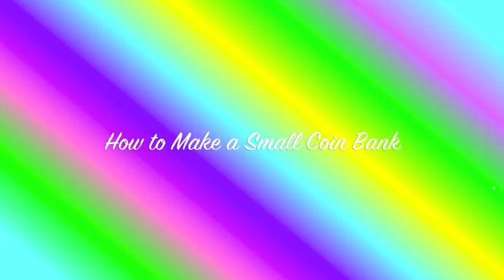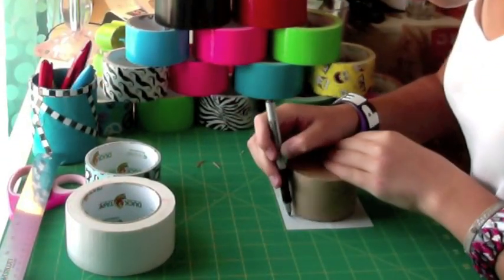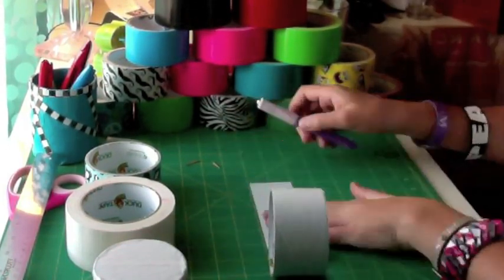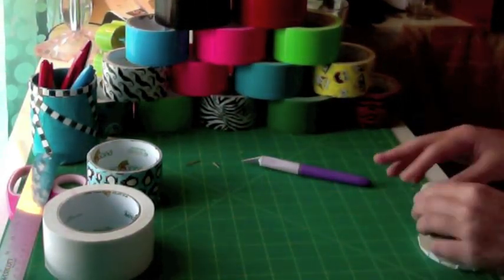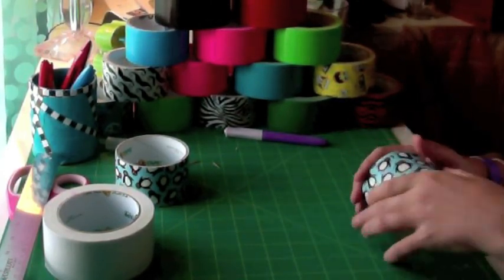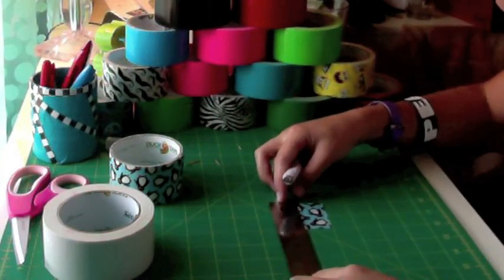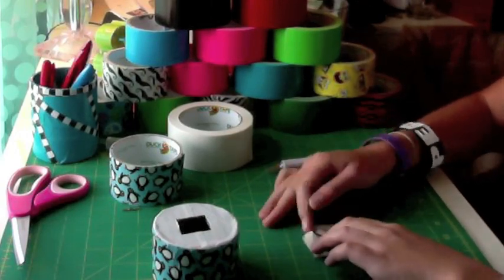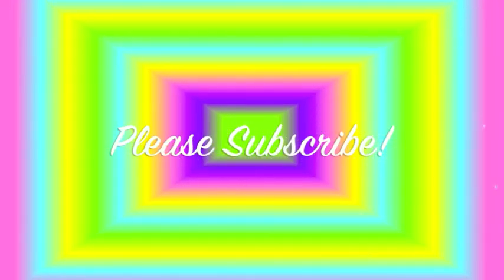How to Make a Duct Tape Small Coin Bank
This video will show you how you can make a duct tape coin bank using your empty rolls of tape! Thanks!